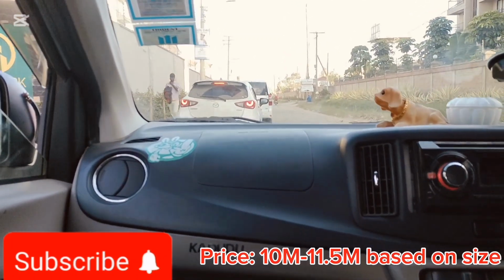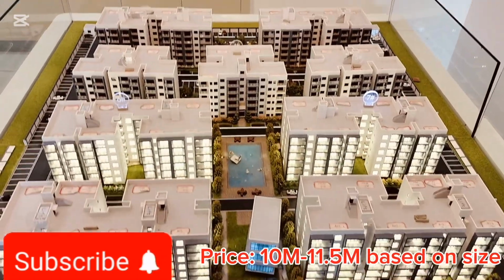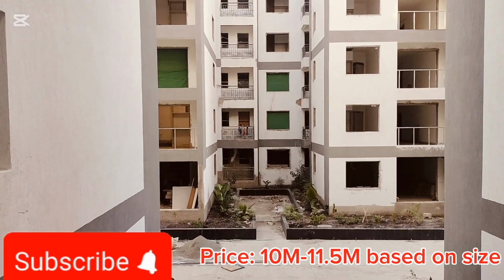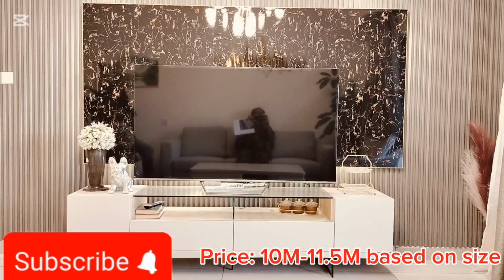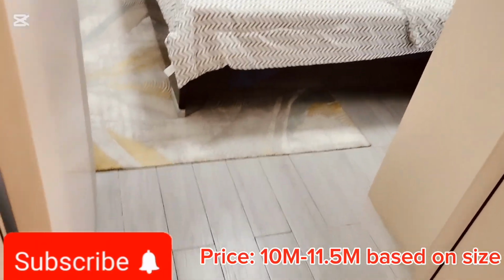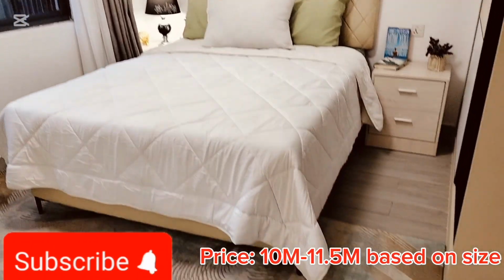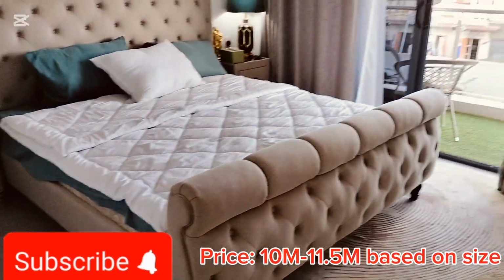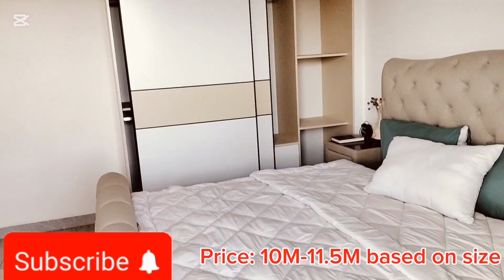Is This Your Dream Home? 🏡 3-Bedroom House Tour in Syokimau.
FULL TOUR: Stunning 3-Bedroom Home in New Rise Gardens, Syokimau! 🏡✨"

Looking for a spacious and modern home in Syokimau? Welcome to New Rise Gardens, located just behind Gateway Mall—offering convenience, security, and a great investment opportunity!

📌 Property Highlights:
✔️ 3 spacious bedrooms (Master en-suite)
✔️ Modern kitchen with ample storage
✔️ Bright and airy living area
✔️ Secure, well-planned gated community
✔️ Prime location near Gateway Mall, Nairobi Expressway & SGR

🏡 Want to know the price, payment options, and how to own this home?

💬 What do you think of this home? Would you live here?